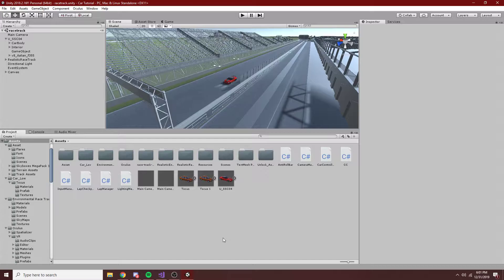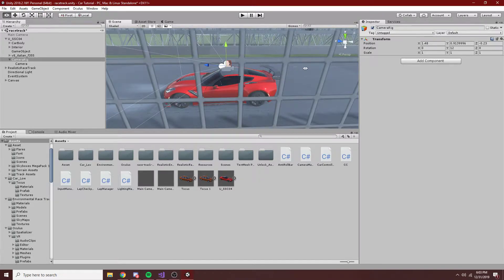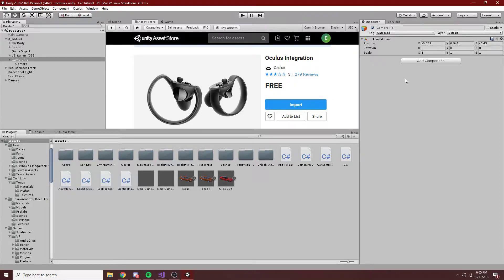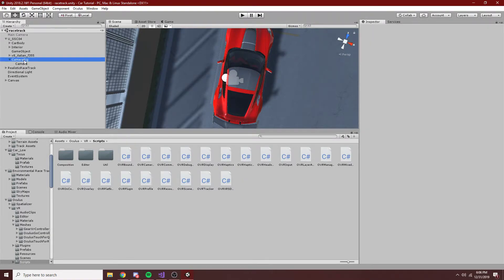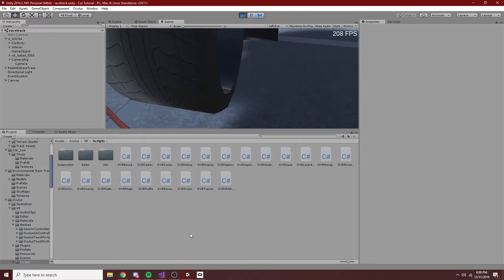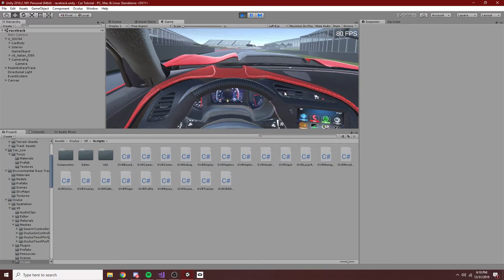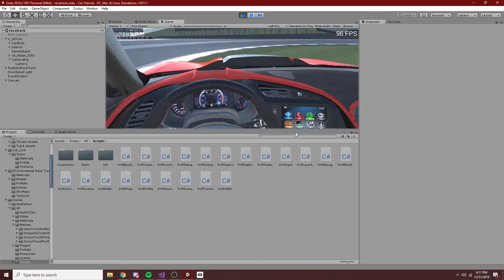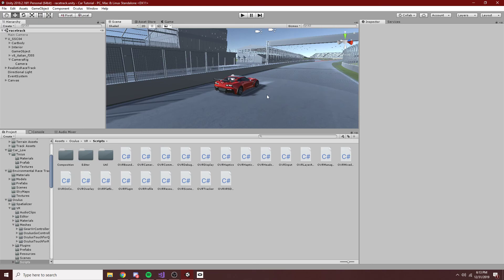[OCULUS] Unity VR Racing Game Tutorial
This video is meant to serve as a basic introduction to VR in Unity and give a simple example of its use within a racing game (in this case, the game from my tutorial series).